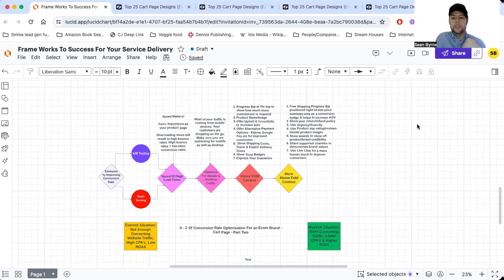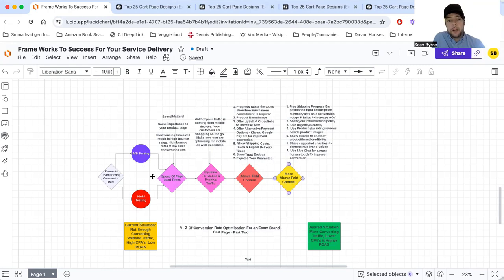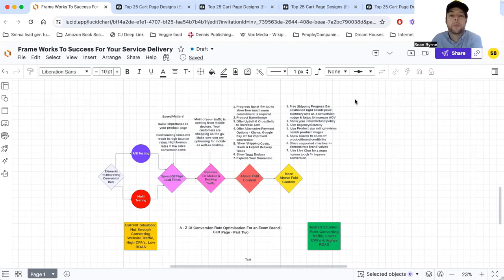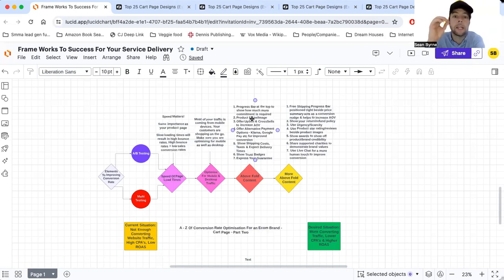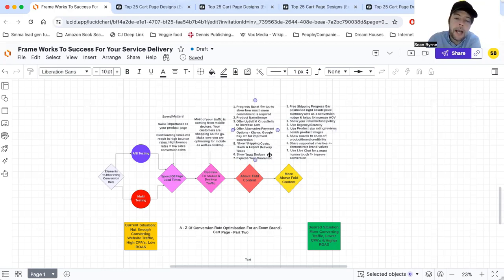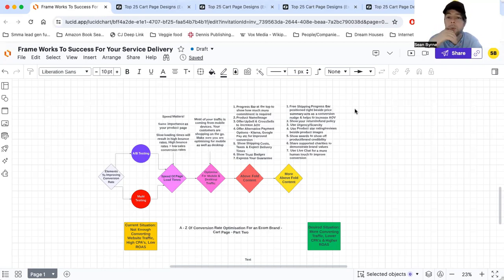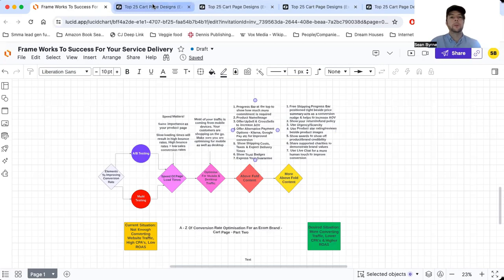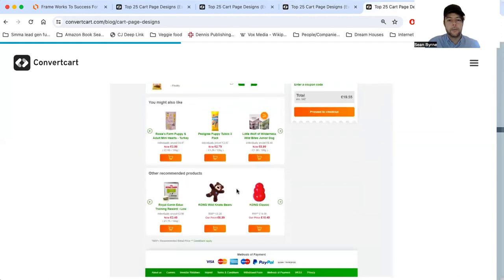How To Improve The Conversion Rate on Your Ecom Store - Cart Page - Part Two